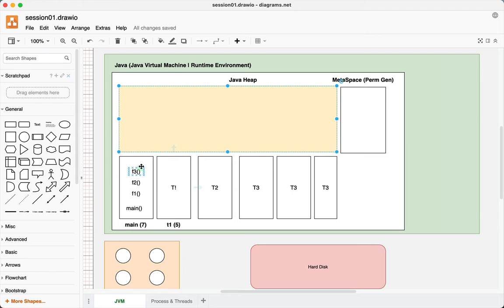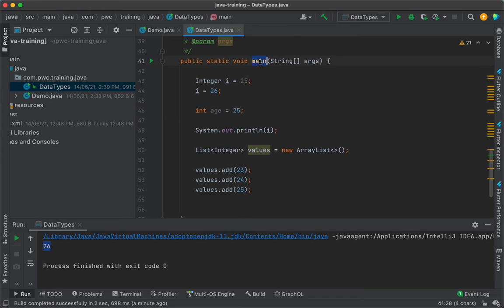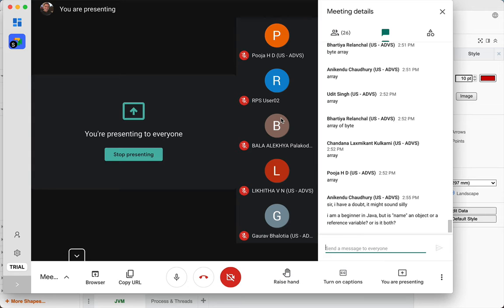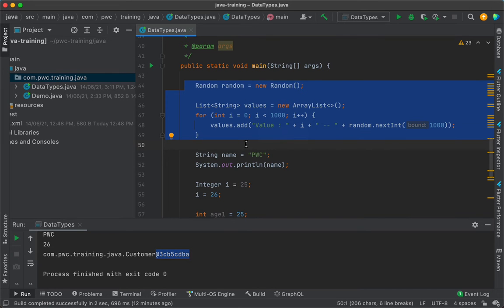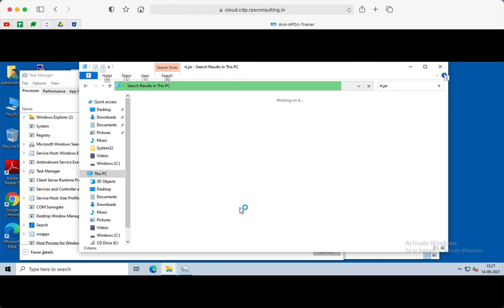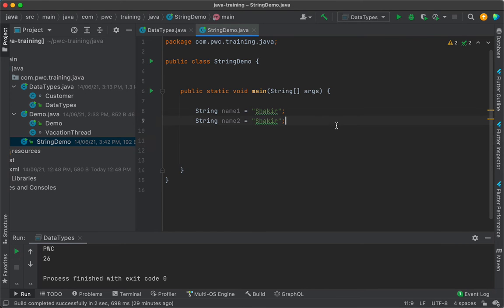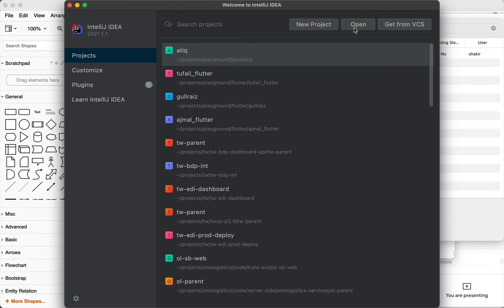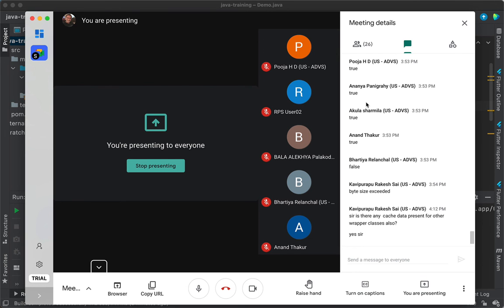Getting Started with Java & the JVM (Day 1 Session 2)